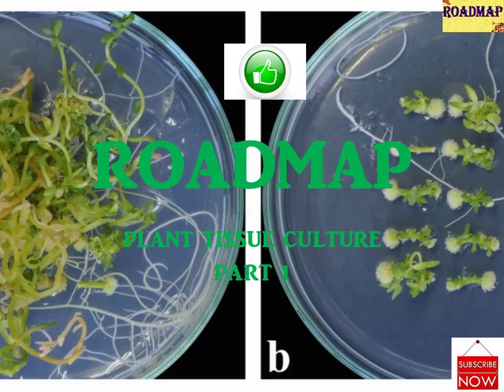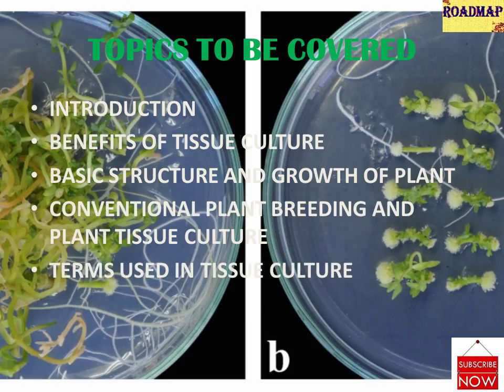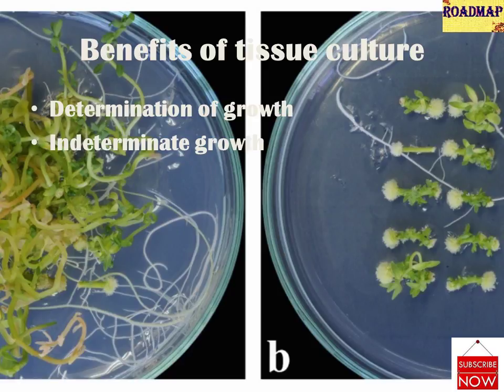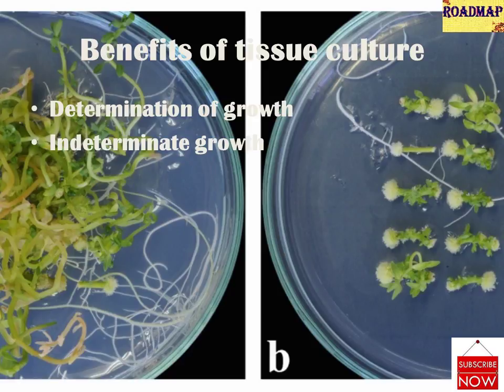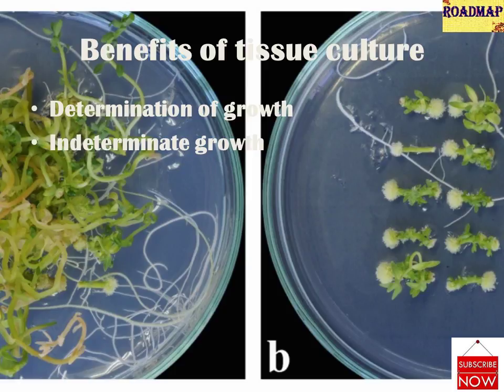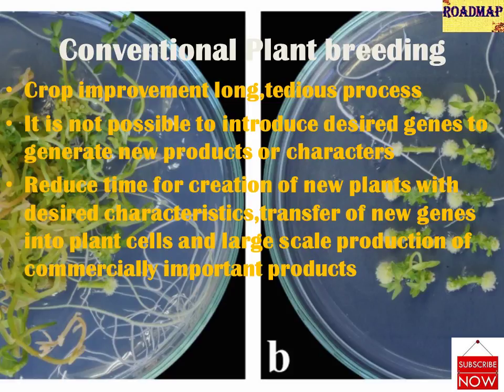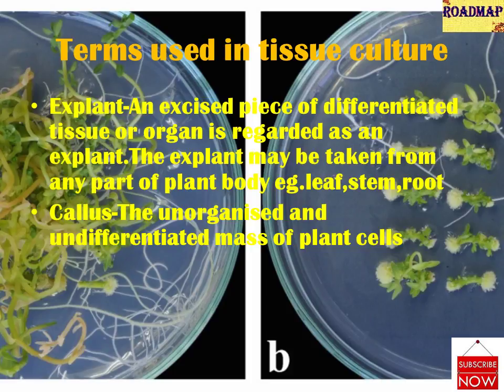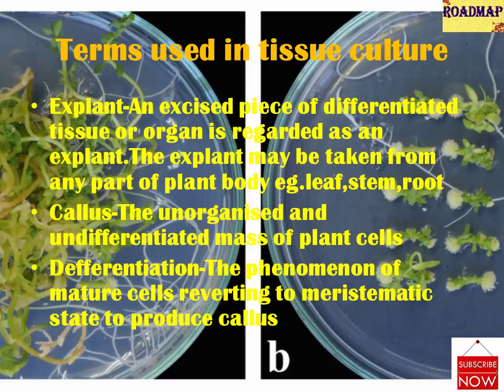PLANT TISSUE CULTURE PART 1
introduction,callus,explant,dedifferentiation,redifferentiation,totipotency,benefits of plant tissue culture,basic structure and growth of plant,conventional plant breeding,terms used in tissue culture,for biotechnology students,preparing for Net and set exams,csir,competitive exams,bank exams,upsc,state services exams,cbse students,biochemistry students